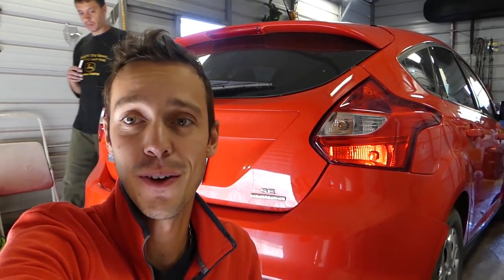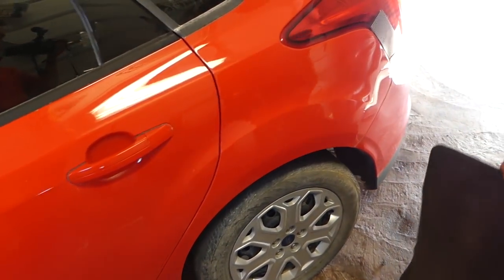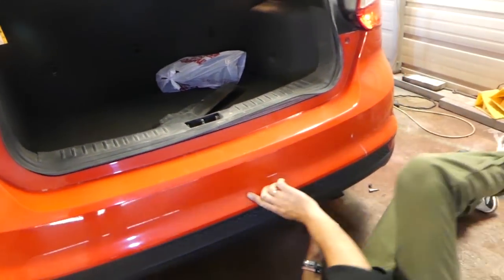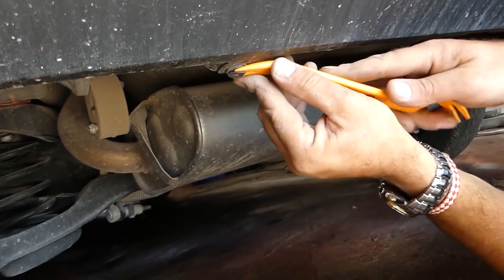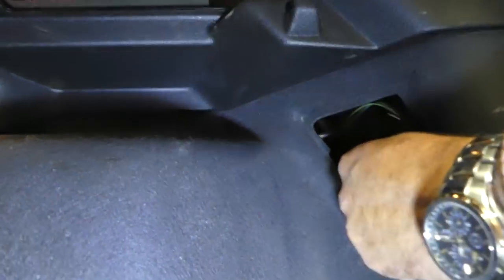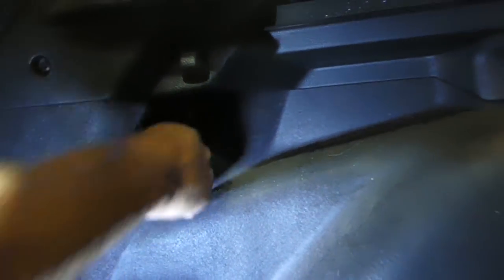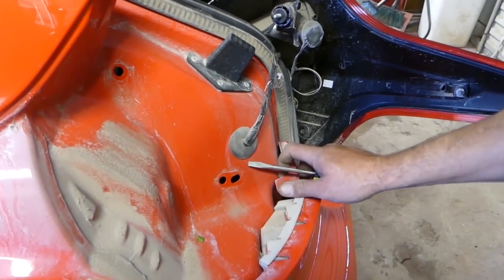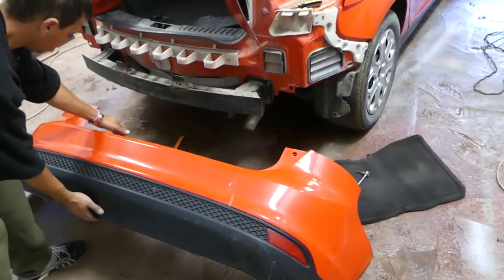FORD FOCUS REAR BUMPER REPLACEMENT REMOVAL 2012 2013 2014 2015 2016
FORD FOCUS MK3 REAR BUMPER REPLACEMENT REMOVAL 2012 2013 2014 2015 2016

In this video we will show you how to remove or replace the rear bumper cover on Ford Focus MK3. We demonstrated on a 2012 model hatchback. The sedan might be very close procedure as well. If there are any differences for the after facelift models let us know.
This might help you with:
2012 Ford Focus Rear Bumper Cover Removal and Replacement
2013 Ford Focus Rear Bumper Cover Removal and Replacement
2014 Ford Focus Rear Bumper Cover Removal and Replacement
2015 Ford Focus Rear Bumper Cover Removal and Replacement
2016 Ford Focus Rear Bumper Cover Removal and Replacement

•Camera
Panasonic Lumix FZ300
•Tripod